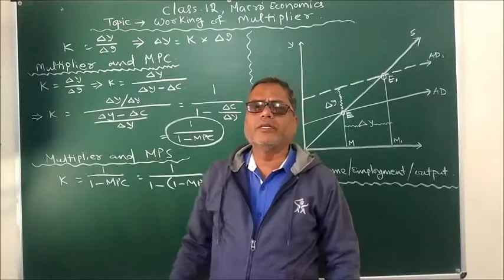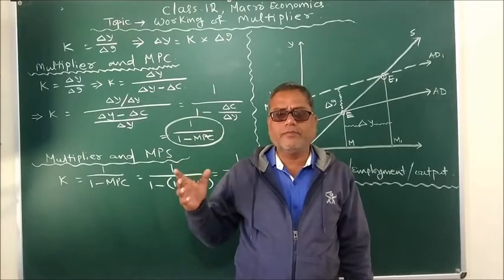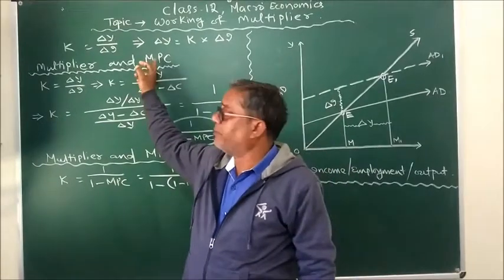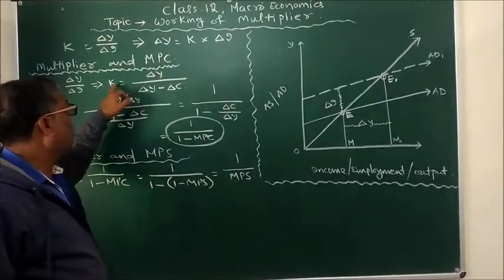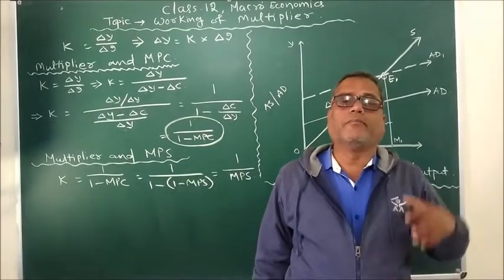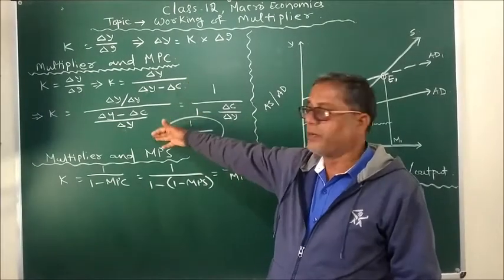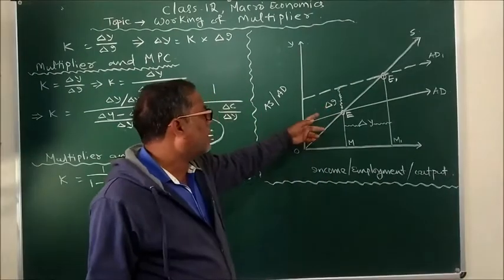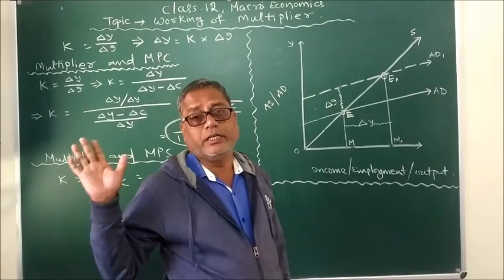Class XII Economics Working of multiplier